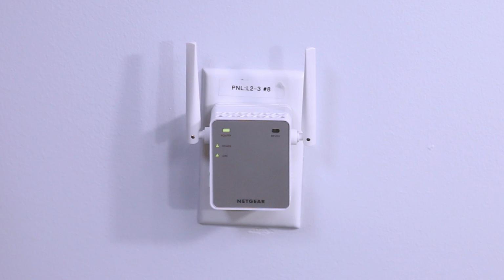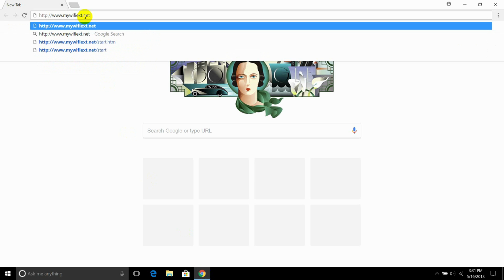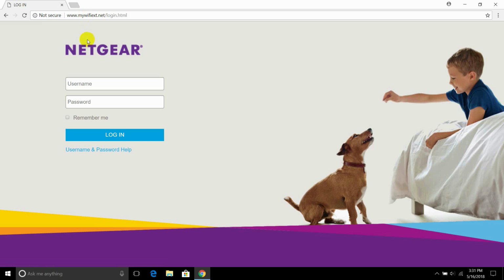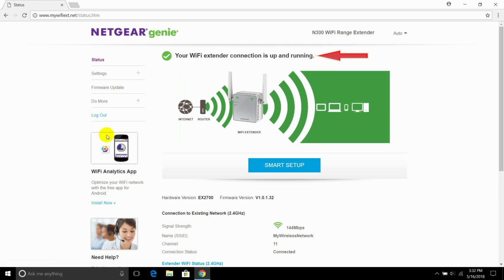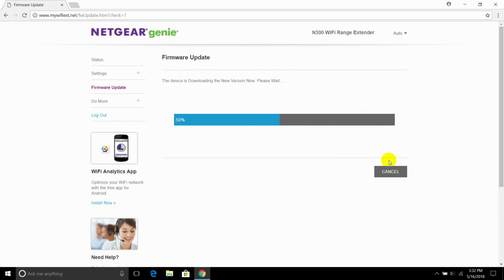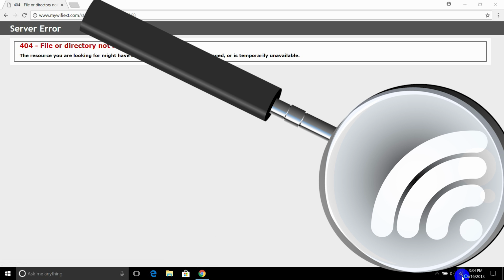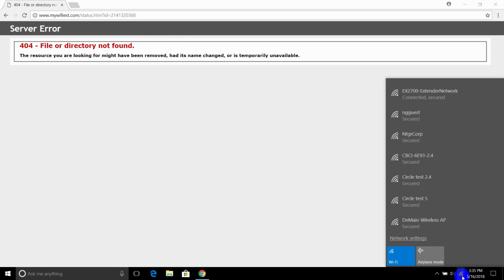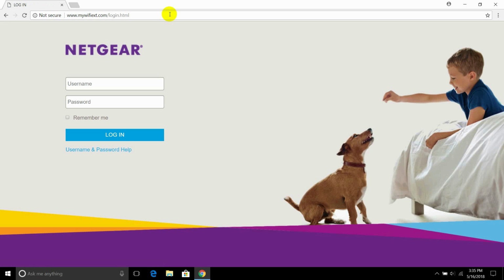How to update the Firmware on your Wireless Range Extender using the Wizard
mywifiext.net and mywifiext.com for Mac) will only work if you are associated (connected) to the wireless signal from the extender.
Else, the browser will display "page not found" if you are not connected to anything, or take you to our website if you are connected to the device for which the extender *extends*.
The Extender will automatically check for a newer firmware. Click on the link to begin.
Click “Yes” to download and install the new firmware: please be patient, the process will take a little time.

The Extender will reboot to complete the update.
Your computer will lose connection while the extender reboots.
After the extender boots up, you can reconnect to the extender’s wi-fi.
Optionally, you can return to the extender’s interface to confirm that everything worked out.